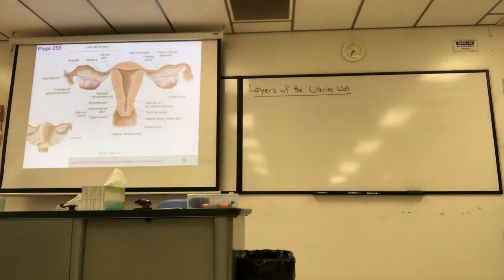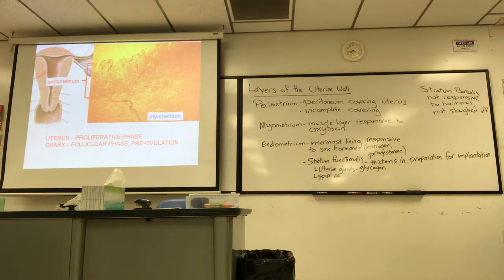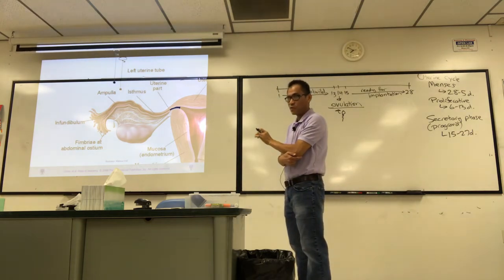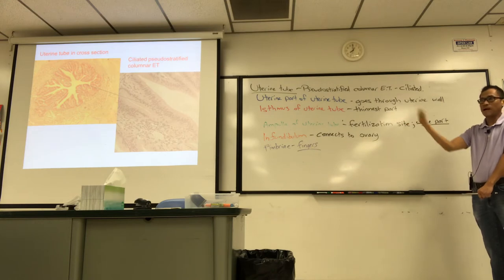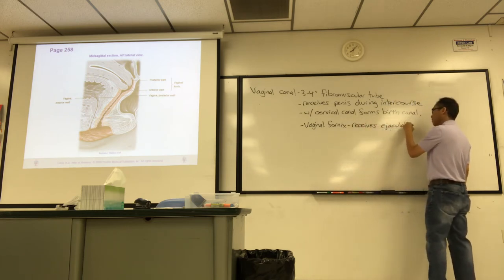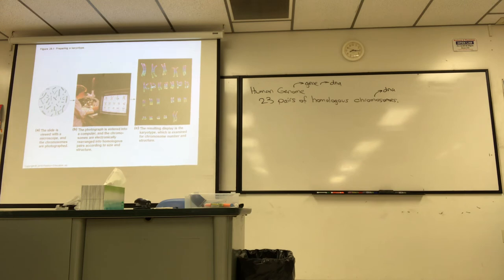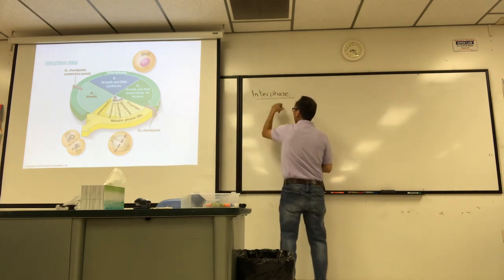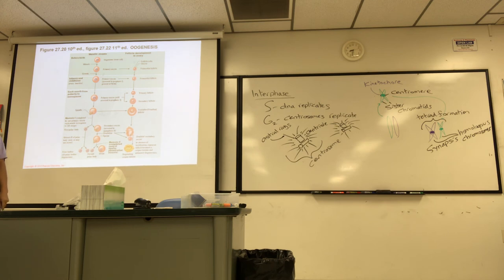FA19 7:30 Lecture 6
Female repro and meiosis